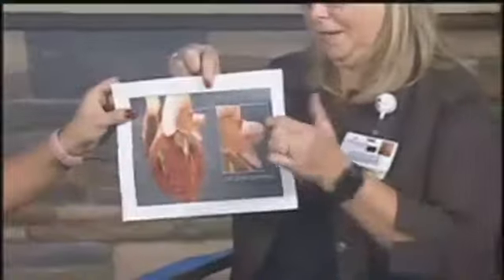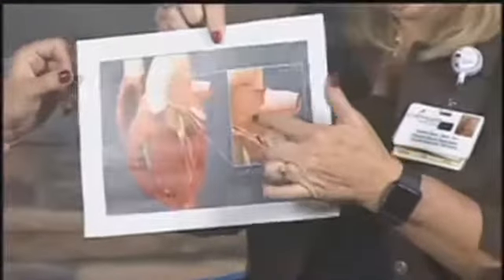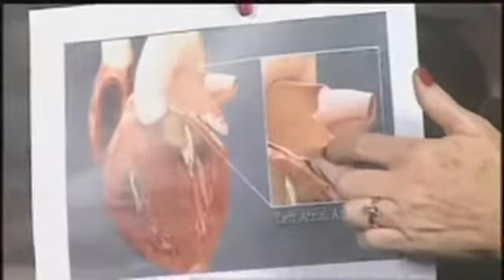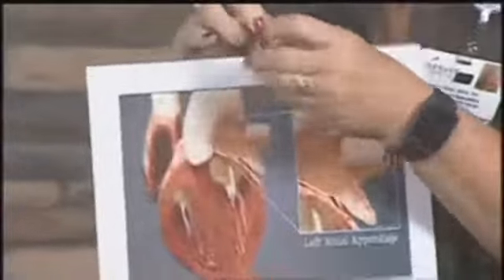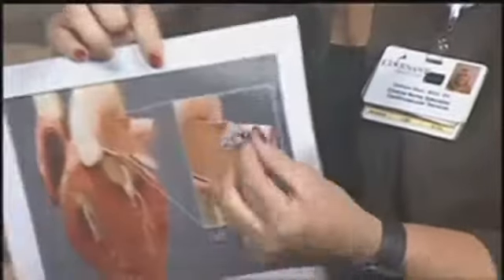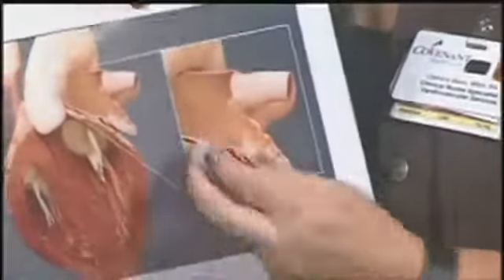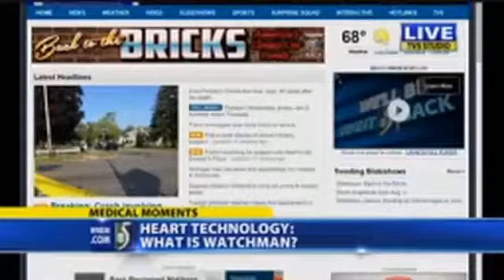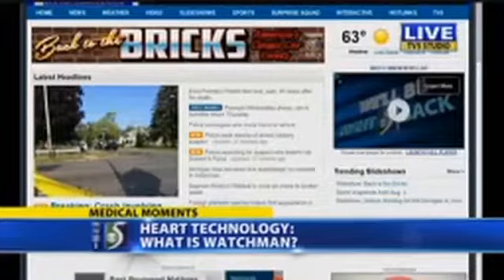Medical Moment: Structural Heart- Watchman